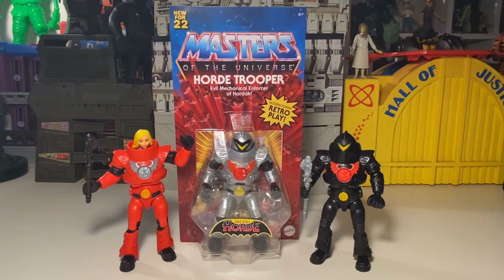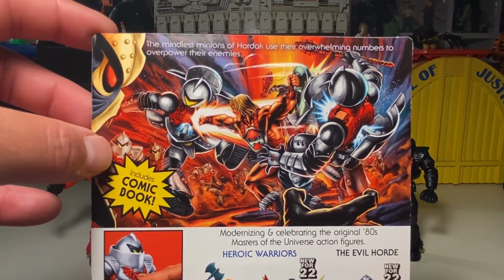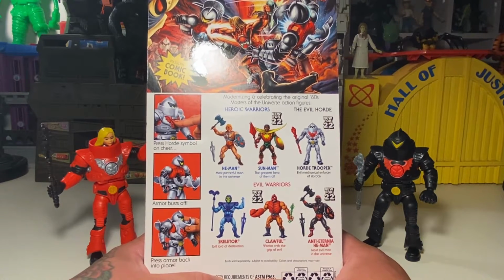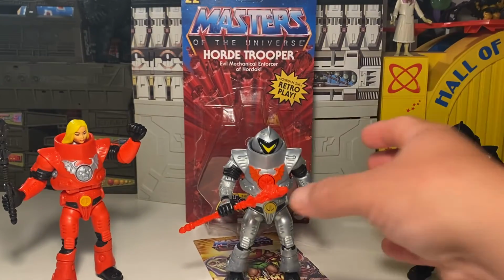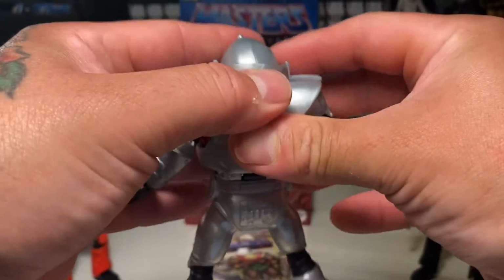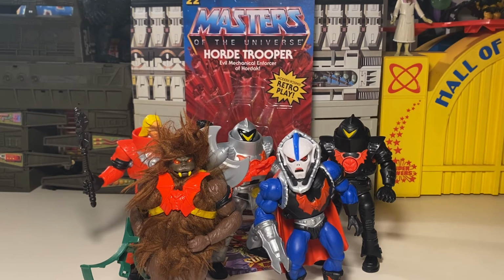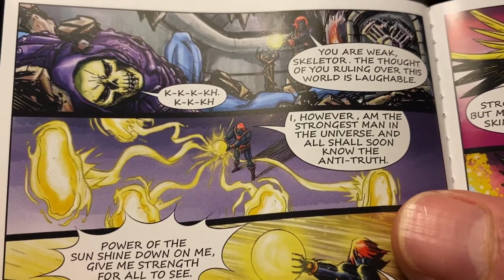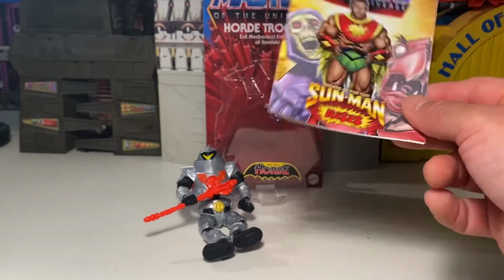Masters Of The Universe Origins Horde Trooper !!!